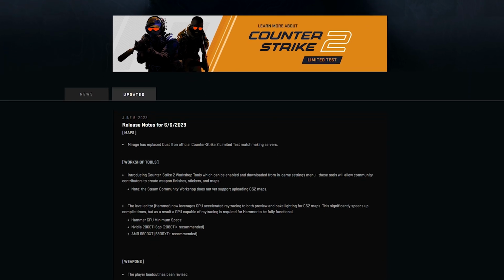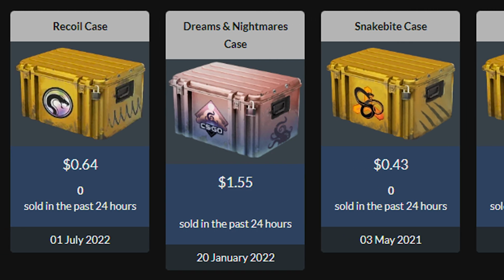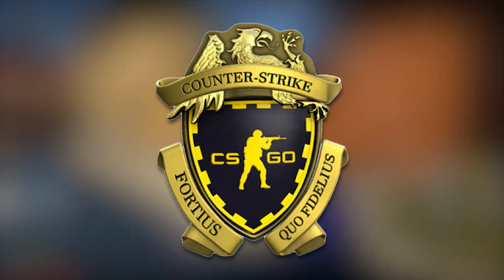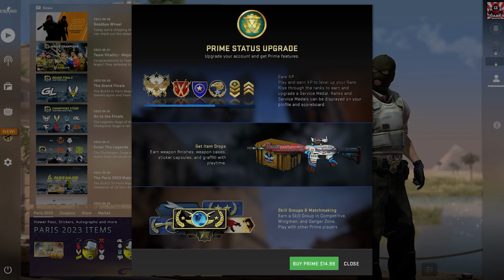csgo cases are becoming RARE...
Thanks to this new change csgo cases just became a bit more rare, but it looks like prime players will be able to profit easier from drops because of it...

wow you made it this far

YOUTUBE THIS IS NOT GAMBLING!!